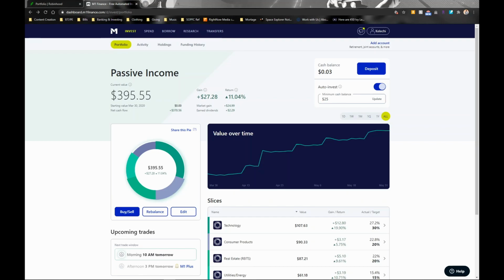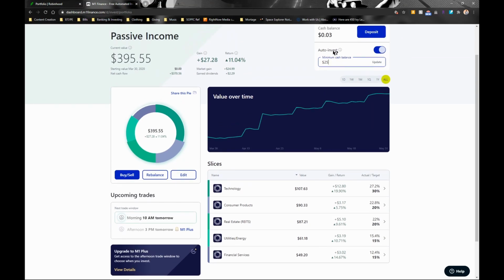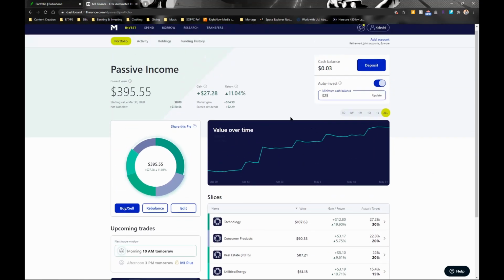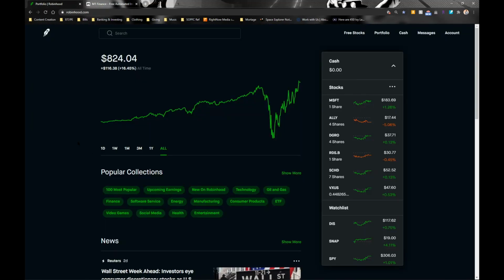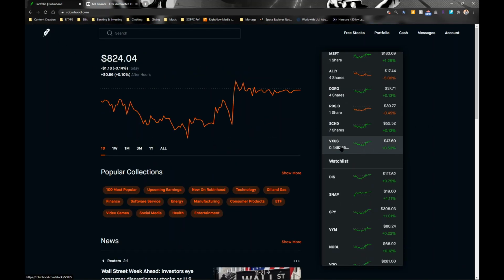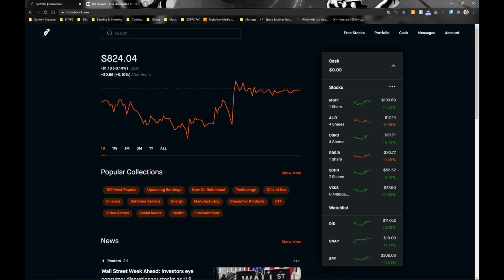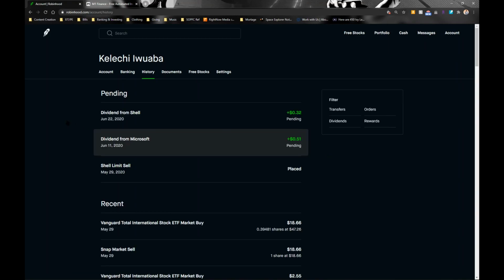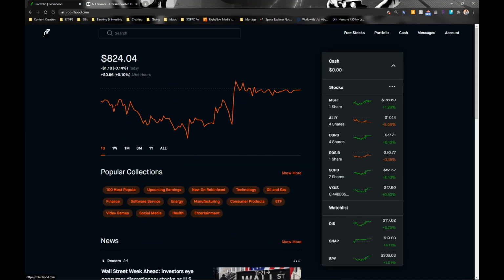Finally, I have the DRIP!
New update to my Passive Income building portfolio. I got access to Fractional Shares on Robinhood and I am excited cause it gives me access to something that is more important. We discuss what DRIP aka Dividend Reinvestment Program is

Link to Podcast Below:
Anchor: anchor.fm/ramblingmind